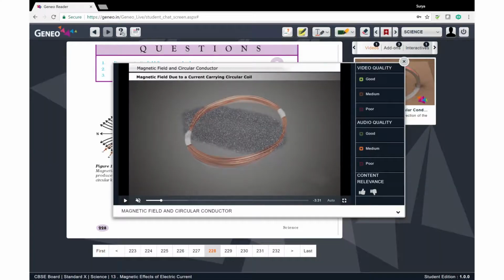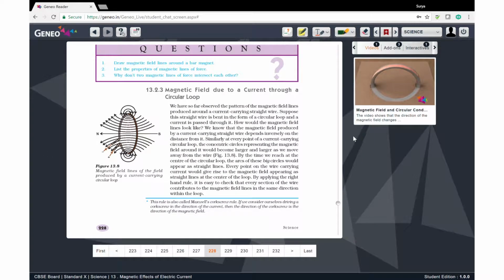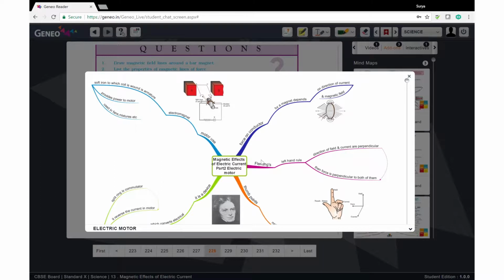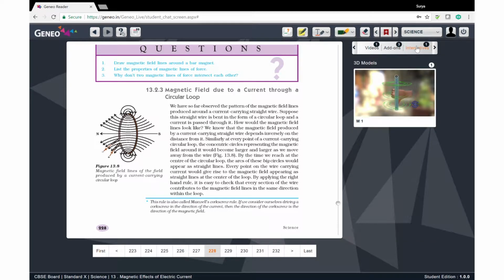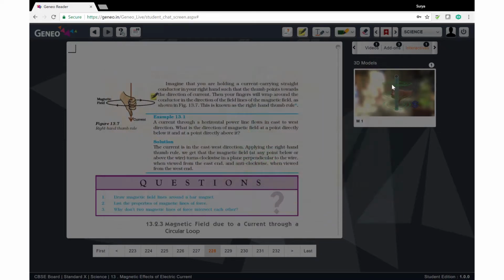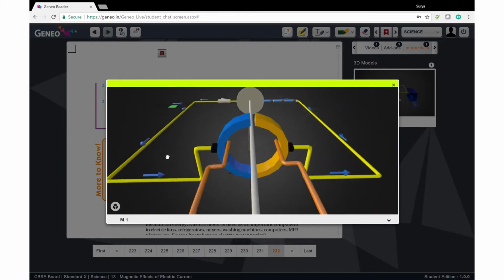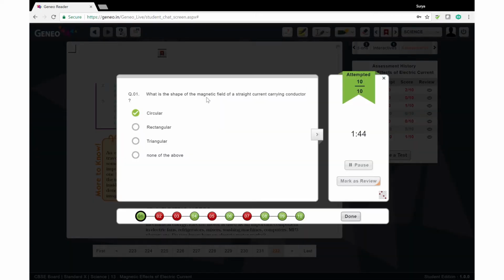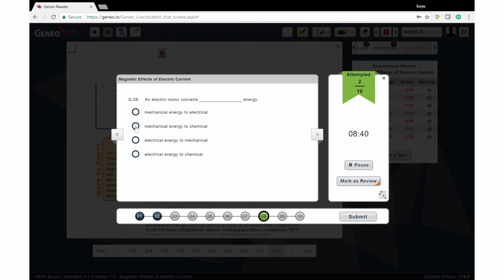Working with Geneo - A Tour of Geneo Features Part 01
Surya from the Geneo creator's team gives us a tour of the features of Geneo.
This is the first part of the series.